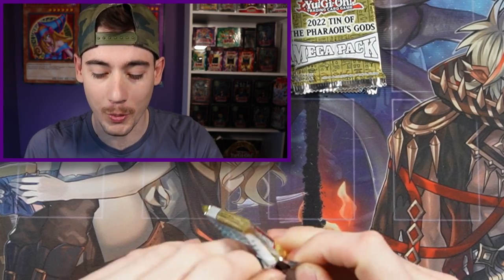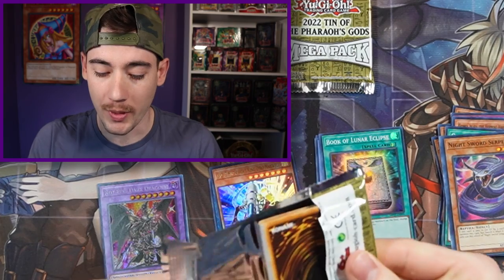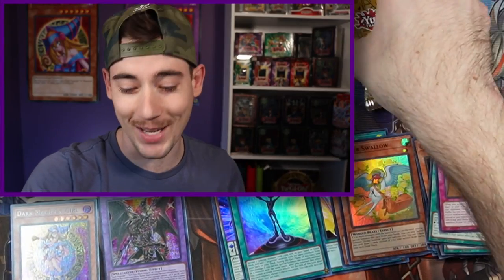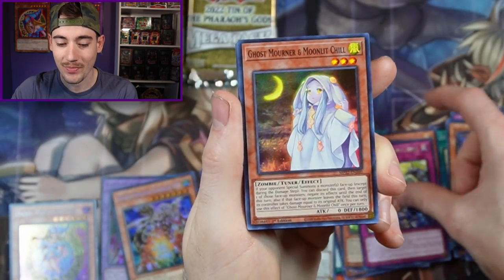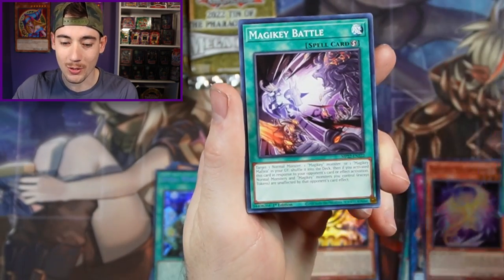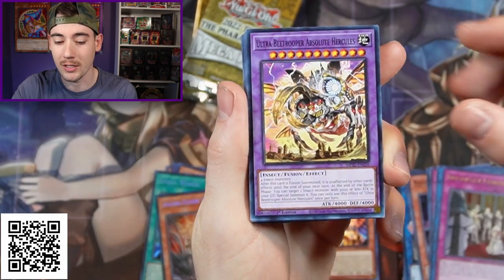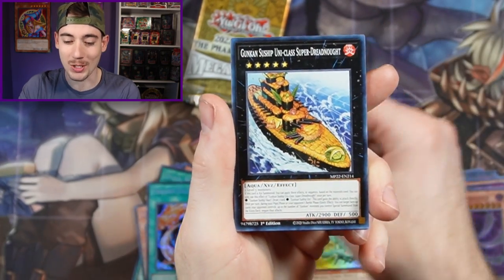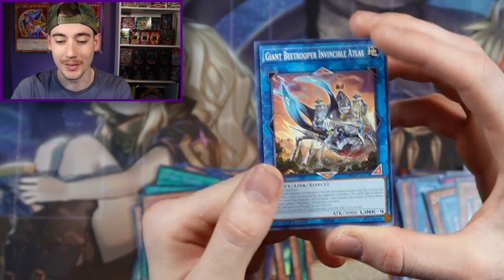ACTUALLY INSANE! 2022 Tin of the Pharaoh's Gods Opening!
Today we are getting into my last 3 tins of the YuGiOh 2022 tin of the Pharaoh's Gods on the hunt for the 3 Manga art cards. This inclues the Dark Magician Girl, Blue-Eyes White Dragon, and Red-Eyes Black Dragon! Hopefully we can get super luck and pull all 3! Amazing Defenders is coming out in 3 days so get ready for those opening!

2022 Tin Stats:
Floowandereeze and the Unexplored Wind: NEED
Blue-Eyes White Dragon: NEED
Crossout Designator: NEED
Ghost Belle & Haunted Mansion: NEED
Red-Eyes Black Dragon: NEED
Ultimate Dragonic Utopia Ray: NEED
Pot of Prosperity: NEED
Bahalutiya, the Grand Radiance: NEED
Beetrooper Scout Buggy: NEED
Clavkiys, the Magikey Skyblaster: NEED
Despia, Theater of the Branded: NEED
Floowandereeze & Eglen: NEED
Monster Assortment: NEED
Pendransaction: NEED
Rilliona, the Wondrous Magistus Witch Wardrobe: NEED
Ruddy Rose Witch: NEED
Voloferniges, the Darkest Dragon Doomrider: NEED
Laundry Trap: NEED
Dark Magician Girl: HAVE
Amanokujaki: HAVE
Breath of Acclamation: HAVE
Ghost Reaper & Winter Cherries: HAVE
Live☆Twin Lil-la Treat: HAVE
Dark Ruler No More: HAVE
Floowandereeze & Snowl: HAVE
Synchro Transmission: HAVE
Virtual World Oto-Hime - Toutou: HAVE
ZW - Dragonic Halberd: HAVE
Aluber the Jester of Despia: HAVE
Armed Dragon Thunder LV7: HAVE
Despian Quaeritis: HAVE
Forbidden Droplet: HAVE
Fabled Andwraith: HAVE
Magikey Dragon - Andrabime: HAVE
Rainbow Bridge of Salvation: HAVE
Ruddy Rose Dragon: HAVE
Ready Fusion: HAVE
Magikey Fiend - Transfurlmine: HAVE
Windwitch - Diamond Bell: HAVE
Traptrix Cularia: HAVE
Lavalval Exlord: HAVE
Blackeyes, the Plunder Patroll Seaguide: HAVE
Constellar Caduceus: HAVE
Floowandereeze and the Scary Sea: HAVE
Evil★Twin's Trouble Sunny: HAVE
Small World: HAVE
Maha Vailo, Light of the Heavens: HAVE
Sunvine Cross Breed: HAVE
Gaiarmor Dragonshell: HAVE
Armed Dragon Thunder LV10: HAVE
Earth Chant: HAVE
Beetrooper Armor Horn: HAVE
Stairway to a Fabled Realm: HAVE
Shinobi Insect Hagakuremino: HAVE
Branded Opening: HAVE
Destiny HERO - Destroyer Phoenix Enforcer: HAVE
Drytron Mu Beta Fafnir: HAVE
Floowandereeze and the Magnificent Map: HAVE
Majestic Mirage: HAVE
Parametalfoes Fusion: HAVE
Pendulum Treasure: HAVE
Thron the Disciplined Angel: HAVE
ZS - Armed Sage: HAVE
Gunkan Suship Shari: HAVE
A.I. Meet You: HAVE
Apex Predation: HAVE
D/D/D Supersight King Zero Maxwell: HAVE
The Revived Sky God: HAVE
Magikey Mechmortar - Garesglasser: HAVE
Live☆Twin Sunny's Snitch: HAVE
Zexal Alliance: HAVE
Hidden Springs of the Far East: HAVE
Parametalfoes Azortless: HAVE
Ad Libitum of Despia: HAVE
Armed Dragon Lightning: HAVE
Link Apple: HAVE
Angel Statue - Azurune: HAVE
Fairy Archer Ingunar: HAVE
Icejade Acti: HAVE
Magikey Locking: HAVE
Magikey Beast - Ansyalabolas: HAVE
Armed Dragon Thunderbolt: HAVE
Dragunity Knight - Gormfaobhar: HAVE
Maginificent Magikey Mafteal: HAVE
Branded in High Spirits: HAVE
Beetrooper Light Flapper: HAVE
Gizmek Arakami, the Hailbringer Hog: HAVE
Gunkan Sushipyard Seaside Supper Spot: HAVE
Supernatural Danger Zone: HAVE
Beetrooper Scale Bomber: HAVE
Bravedrive: HAVE
Carpiponica, Mystical Beast of the Forest: HAVE
Magikey Duo: HAVE
Tri-Brigade Rendezvous: HAVE
Windwitch Chimes: HAVE
Beetrooper Squad: HAVE
Albion the Shrouded Dragon: HAVE
Anchamoufrite: HAVE
Armed Dragon Blitz: HAVE
Armed Dragon Thunder LV3: HAVE
Armed Dragon Thunder LV5: HAVE
Beetrooper Assault Roller: HAVE
Beetrooper Fly & Sting: HAVE
Beetrooper Formation: HAVE
Beetrooper Landing: HAVE
Chronomaly Magella Globe: HAVE
Converging Wills Dragon: HAVE
Coordius the Triphasic Dealmon: HAVE
Cynet Cascade: HAVE
Cynet Crosswipe: HAVE
Despian Comedy: HAVE
Despian Proskenion: HAVE
Despian Tragedy: HAVE
Destiny HERO - Denier: HAVE
Dinowrestler Iguanodraka: HAVE
E.M.R.: HAVE
Expendable Dai: HAVE
Fabled Marcosia: HAVE
Fabled Treason: HAVE
Flip Frozen: HAVE
Floowandereeze and the Dreaming Town: HAVE
Flying Red Carp: HAVE
Giant Beetrooper Invincible Atlas: HAVE
Gizmek Inaba, the Hopping Hare of Hakuto: HAVE
Gizmek Naganaki, the Sunrise Signaler: HAVE
Gizmek Taniguku, the Immobile Intellect: HAVE
Guitar Gurnards Duonigis: HAVE
Gunkan Suship Daily Special: HAVE
Gunkan Suship Ikura-class Dreadnought: HAVE
Gunkan Suship Shirauo-class Carrier: HAVE
Gunkan Suship Shirauo: HAVE
Gunkan Suship Uni: HAVE
Heavy Beetrooper Mighty Neptune: HAVE
Icejade Cradle: HAVE
Icejade Tinola: HAVE
Icy Breeze Refrain: HAVE
Judgment of the Branded: HAVE
Magikey Battle: HAVE
Magikey Maftea: HAVE
Magikey Unlocking: HAVE
Majestic Absorption: HAVE
Master's Diploman: HAVE
Materiactor Gigaboros: HAVE
Materiactor Gigadra: HAVE
Meowseclick: HAVE
Metalfoes Vanisher: HAVE
Night Sword Serpent: HAVE
One-Kuri-Way: HAVE
Pazuzule: HAVE
Psychic Eraser Laser: HAVE
Sacred Tree Beast, Hyperyton: HAVE
Star Mine: HAVE
Staysailor Romarin: HAVE
Steel Star Regulator: HAVE
Sunavalon Melias